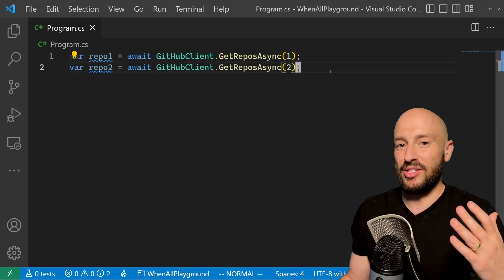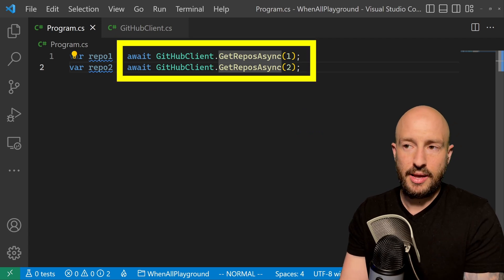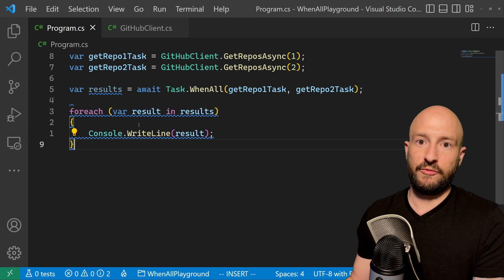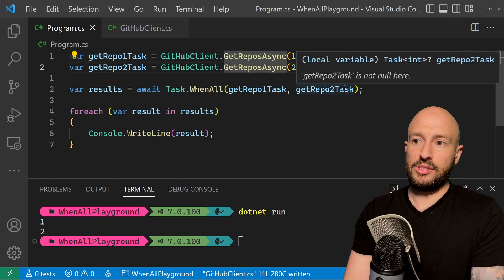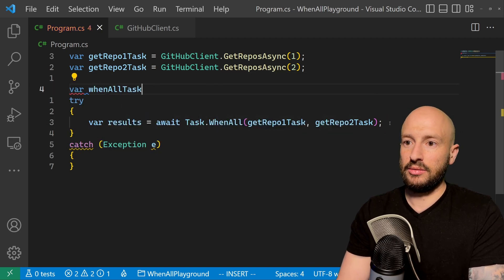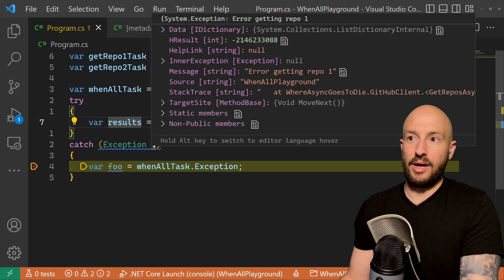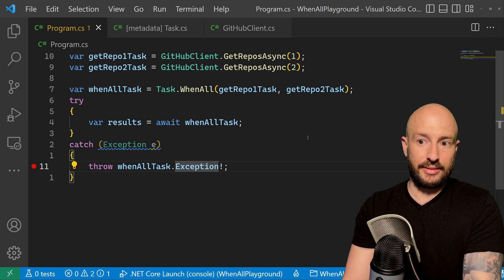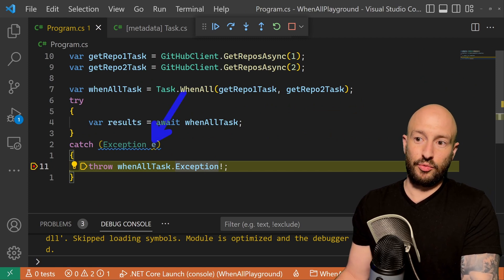C# Async Await Mistakes | Part 1